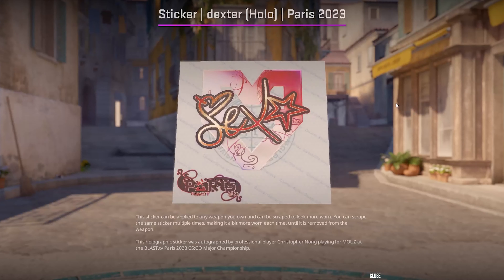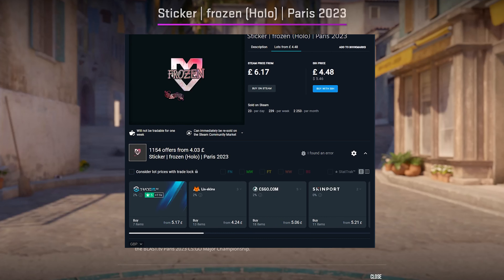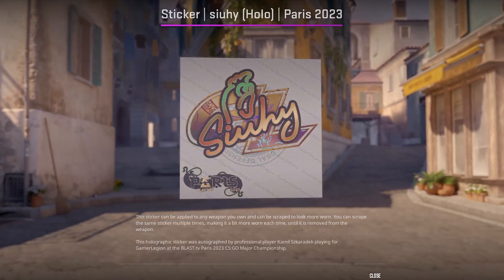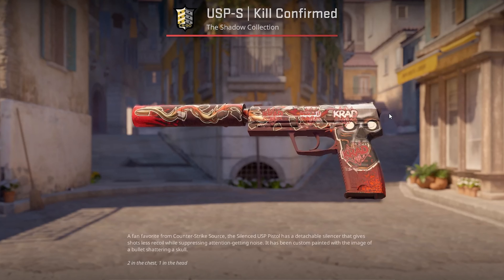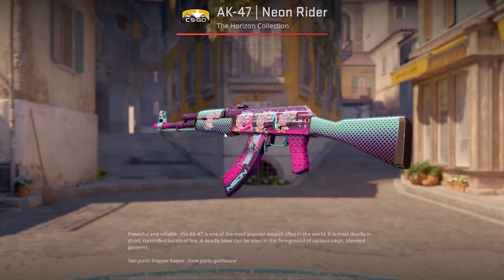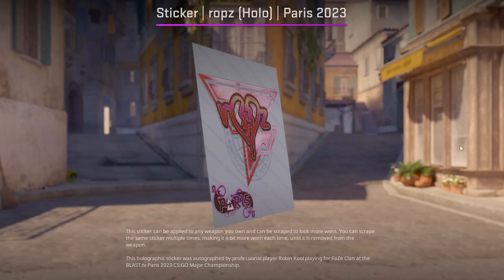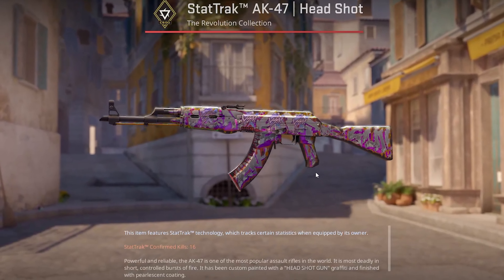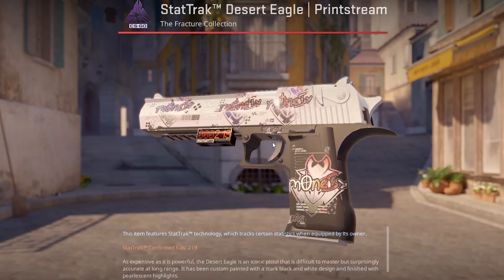BEST Paris Autograph Stickers!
Best Paris Autographs In CS2!

Discover the best Paris autograph stickers for CS2 in this top 10 list, These stickers are perfect for collectors and investors!

If you're looking for the best Paris autograph stickers, then look no further! In this video, I'll share with you my top 10 list of the best Paris autograph stickers for investors. If you're a fan of Paris, then be sure to check out this video! I'll show you the best Paris autograph stickers for CS2 Investors!